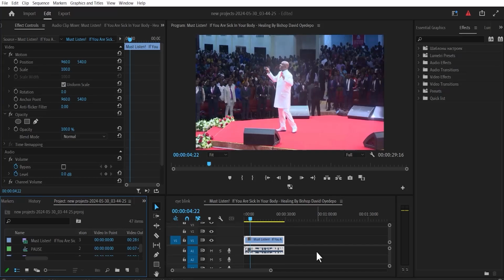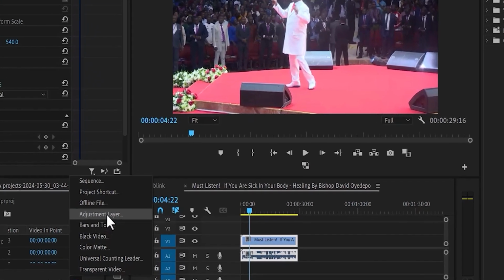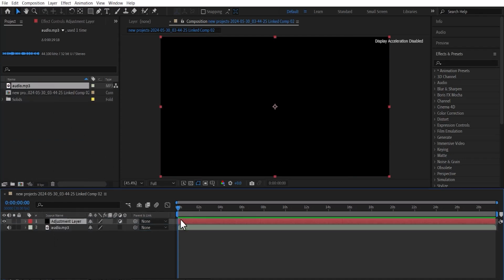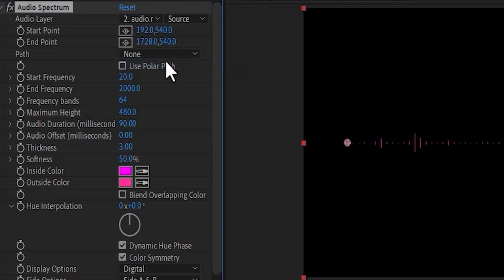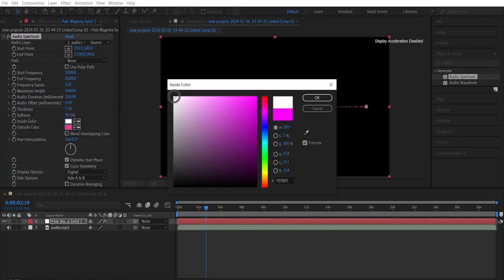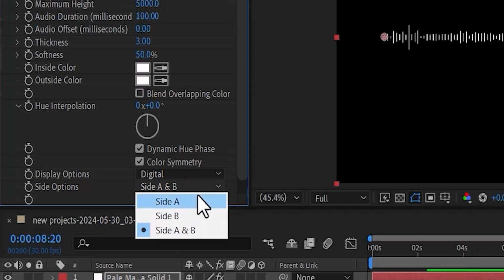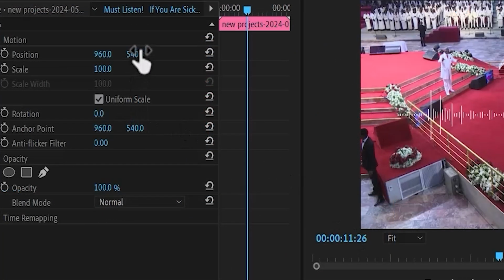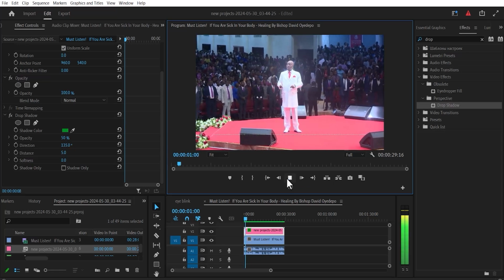How To CREATE AUDIO SPECTRUM In PREMIERE PRO And AFTER EFFECTS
To CREATE REACTIVE AUDIO SPECTRUM IN PREMIERE PRO AND AFTER EFFECTS

in this adobe premiere pro tutorial I'll show you how to make a reactive  audio spectrum in Adobe Premiere Pro with after effects with no external plugins

Creating an Awesome Audio Spectrum in adobe premiere pro and After Effects

Hey there, music and video enthusiasts! In this exciting tutorial, I'll guide you through the process of creating a mesmerizing audio spectrum effect in Adobe After Effects. Get ready to add a dynamic visual element to your music tracks or videos!

the first step is to export your audio separate from your video in premiere pro Import Your Audio Clip, to do this first import your audio into premiere pro and export it using the mp3 format settings

once you have your audio file all set,

next in premiere pro create a new adjustment layer and lace it above your video clip to the duration of your video clip.. next right click on your adjustment layer and select replace with adobe after effects composition.

this will automatically launch adobe after effects. import your exported premiere pro audio file into after effects composition.

 Add the Audio Spectrum Effect
Go to the "Effects & Presets" panel, search for "Audio Spectrum," and drag it onto your audio layer. This effect will generate visual frequencies based on your audio track.

🔹 Step 4: Customize the Spectrum
Now it's time to play around with the settings! Adjust parameters such as frequency bands, maximum height, colors, and thickness to achieve the look you desire. Experimentation is key here!

🔹 Step 5: Fine-Tune and Polish
Once you're satisfied with your audio spectrum design, don't forget to fine-tune any additional visual elements or effects to enhance the overall composition. Get creative and make it uniquely yours!

🔹 Step 6: Preview and Export
Before you finalize your project, preview the audio spectrum animation to make sure everything looks and sounds just right. Then, export your composition in your preferred video format for sharing and showcasing your work!

🎉 Congratulations! You've successfully learned how to create an eye-catching audio spectrum effect in Adobe After Effects. Feel free to play around with different settings and techniques to take your visual creations to the next level. Happy visualizing! 🚀

chapters:
00:00 intro
00:05 how to export audio only in premiere pro
00:26 create new adjustment layer
00:37 link premiere pro and aftereffects
00:50 import file after effects
00:03 new solid layer after effects
01:15 audio spectrum
01:22 audio spectrum not working fix
03:26 outro